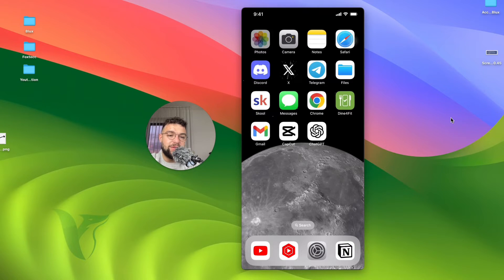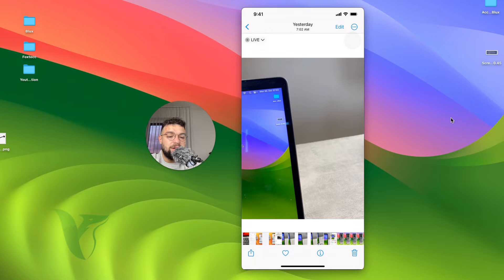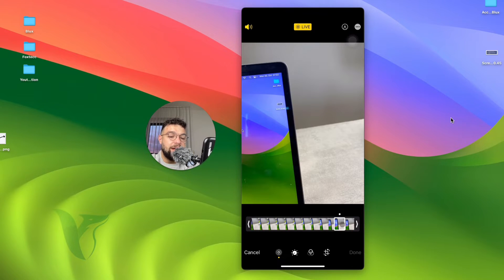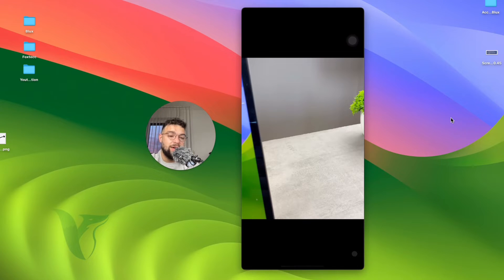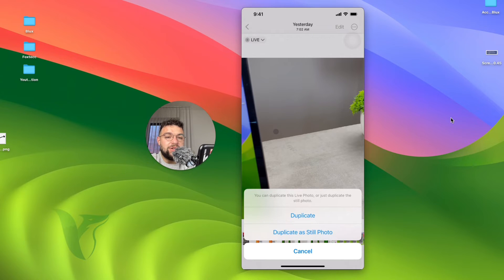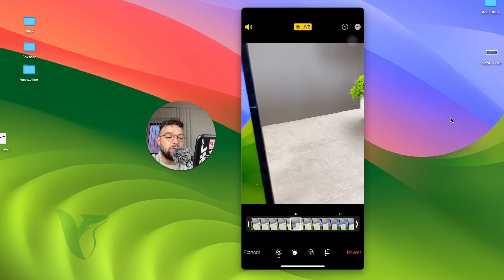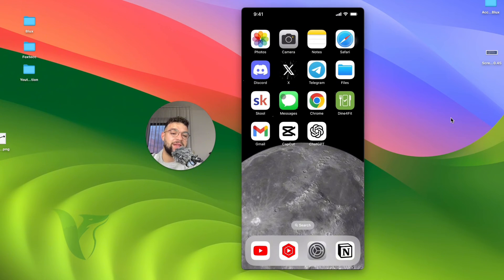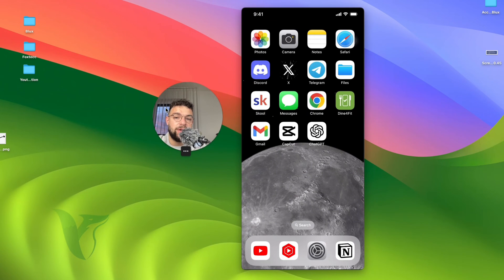How to Save Photos from Live Photo on iPhone (tutorial)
Looking to extract and save still photos from your Live Photos collection? This tutorial guides you through the process, offering a quick and simple method to capture the perfect shot within your Live Photo. Discover how to preserve the best moments, turning your Live Photos into static images you can cherish and share with ease.

Timestamps:
0:00 Introduction
0:39 Taking Pictures from Live Photos
1:35 Disabling Live Capabilities
1:58 Duplicating Live Photos
3:03 Announcement